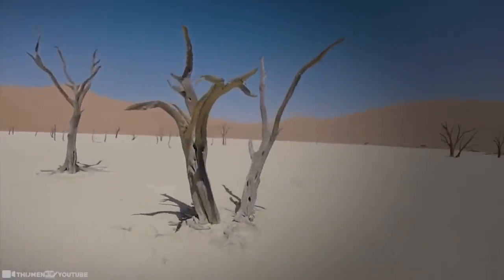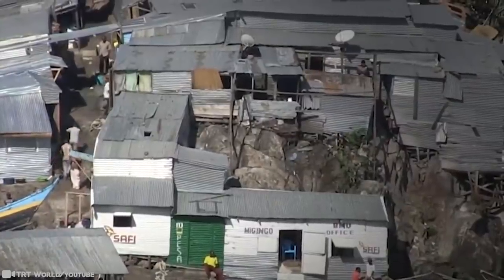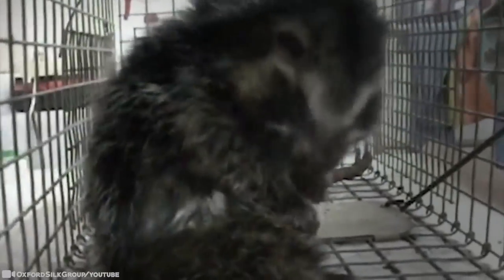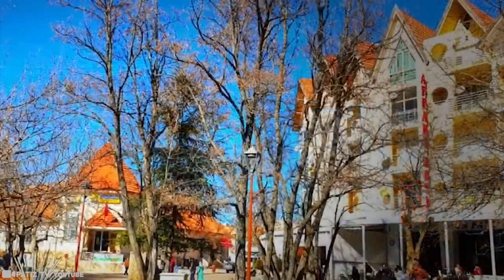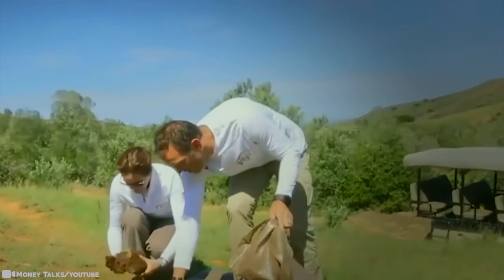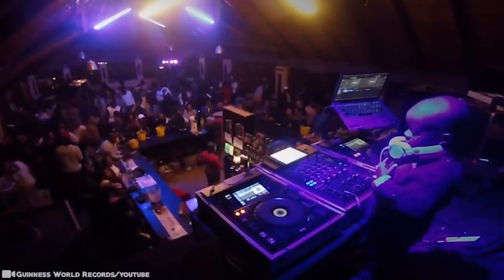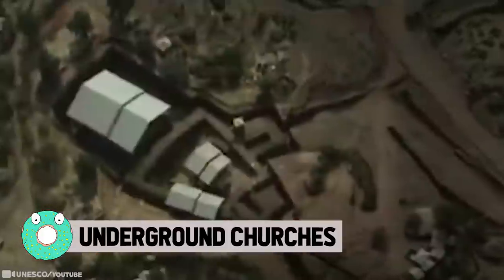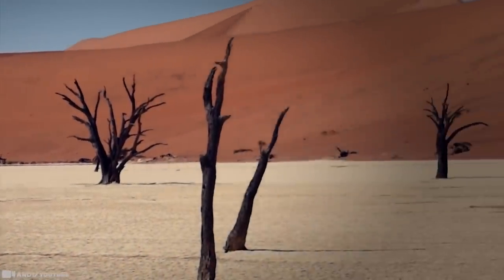What They Discovered In Africa Shocked the Whole World #2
Africa is a distinctively unique continent, rich in cultural diversity, a wealth of natural resources, amazing animals, and offers breathtaking tourist attractions too. But that's not all! Incredibly, Africa’s total size is roughly a fifth of the earth’s total landmass. This means Africa is larger than India, China, Mexico, and the USA combined. So you just know there are some great discoveries waiting for us there. And some we certainly weren’t expecting. Don’t believe us? Check it out… 15 Shocking Things Recently Discovered in Africa #2!